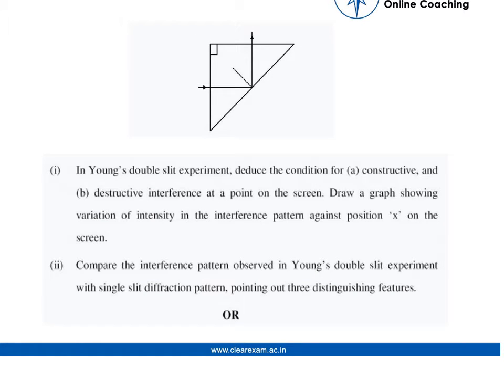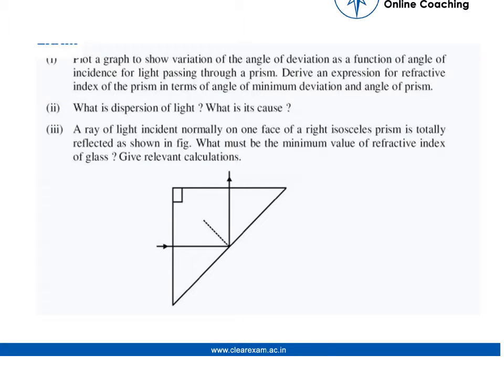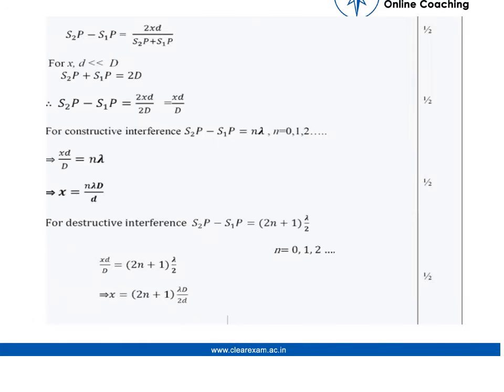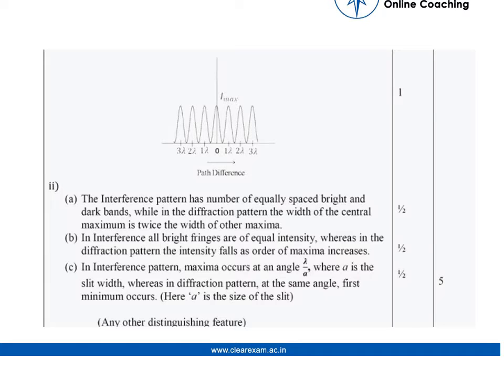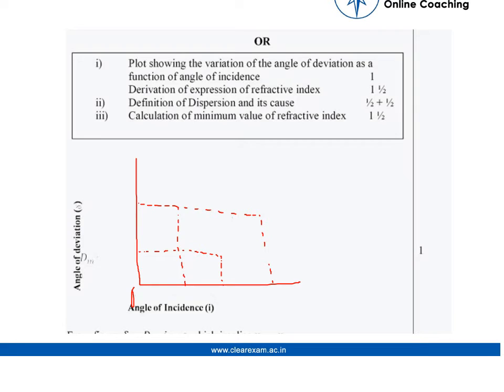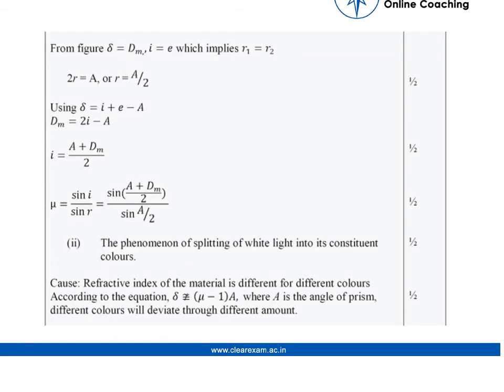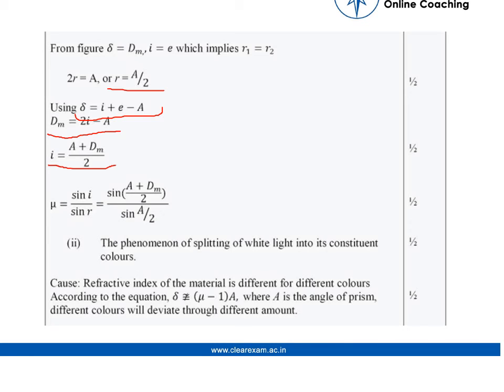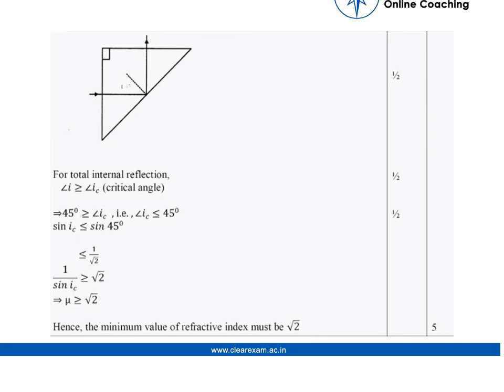CBSE Class 12th Previous Year Paper Solution 2016 | Physics | ClearExam | Question 25